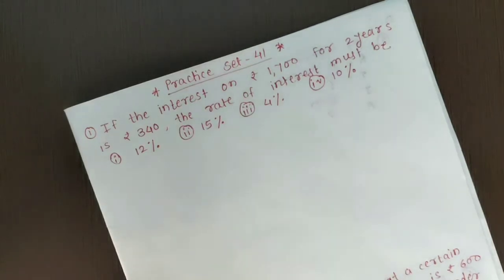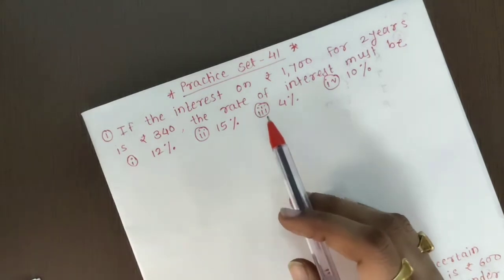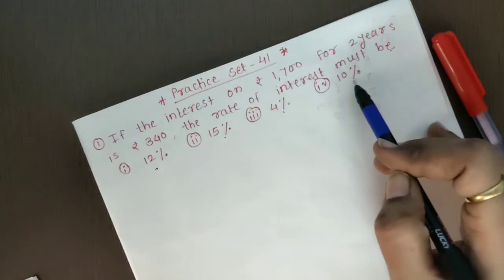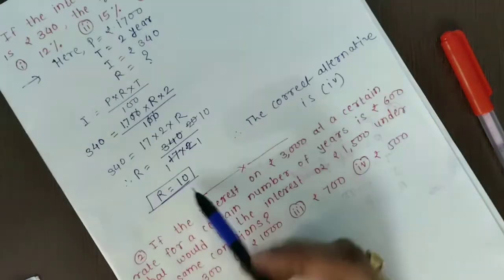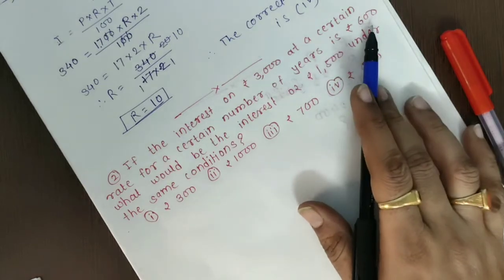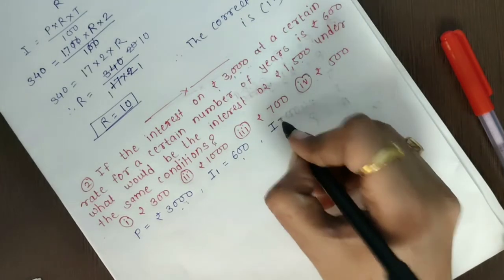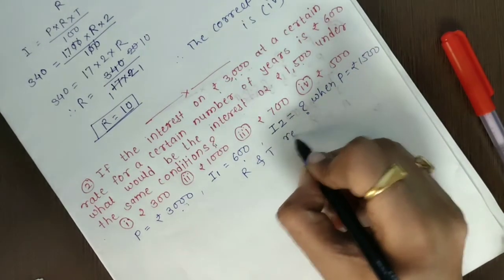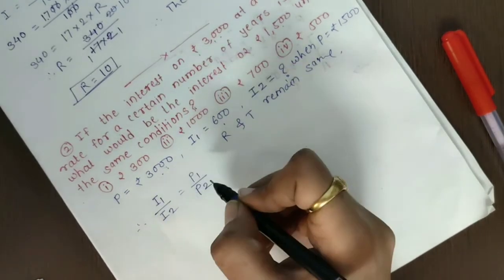CHAPTER 10. BANK AND SIMPLE INTEREST || PART-3 || 7TH STD